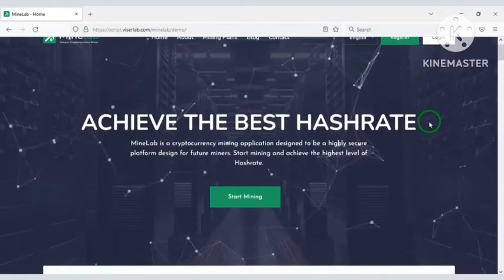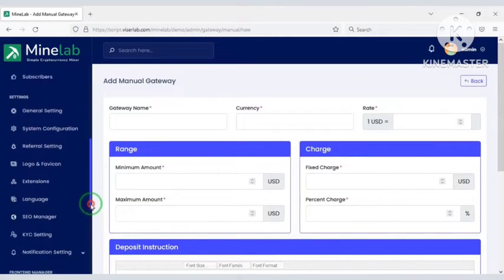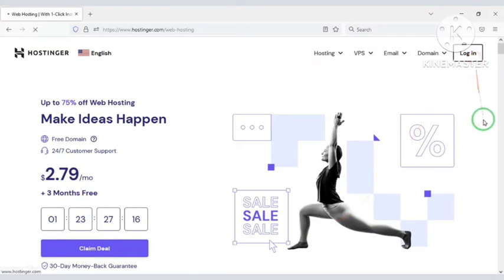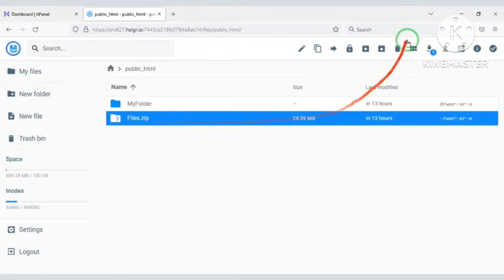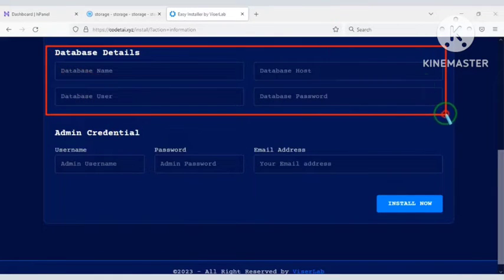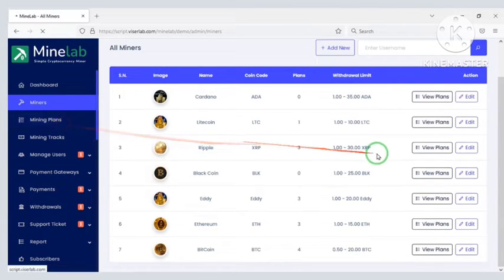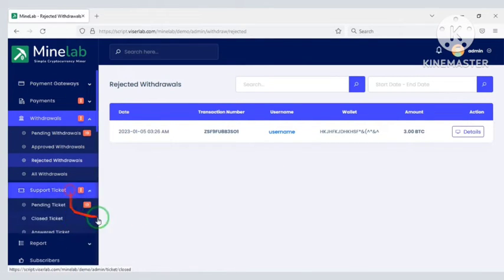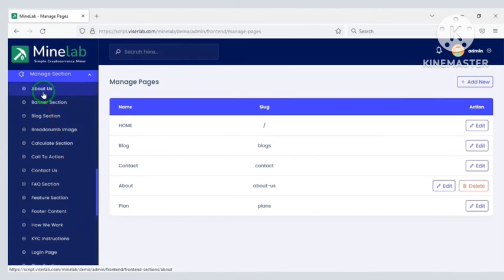How to make own cloud crypto mining website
Description

Welcome To SK Black Hat  !! || Introduction l How to make own cloud crypto mining website  |  Here you will learn :
Learn to make own cloud crypto mining website and earn money..

 Requirements:

🌐 Domain
🧿 Hosting (Hostinger Recommended)
 MineLab Latest Script (Check Below)
 Some hours
 Patience

🖱Watch Video to know How to make own Cloud Cryptocurrency Mining Website.

 Download MineLab Script - Latest Version

• Ethical Hacking
• Cyber Security
• Pen Testing
. Cracking
• Hacking Tutorials
• Tips & Tricks
• Mod Apk

Please guys help me to reach 1k of subscribers , Thanks and have a nice day to all watching my videos ❣️💯 .